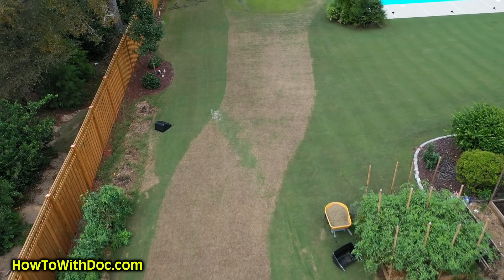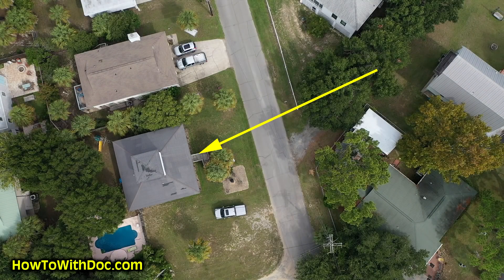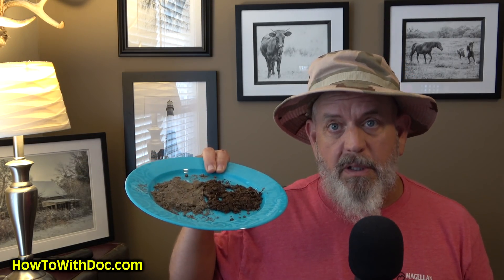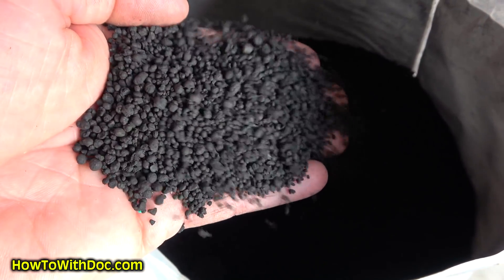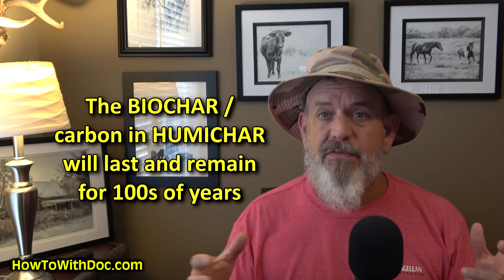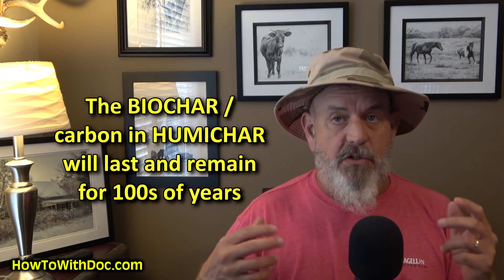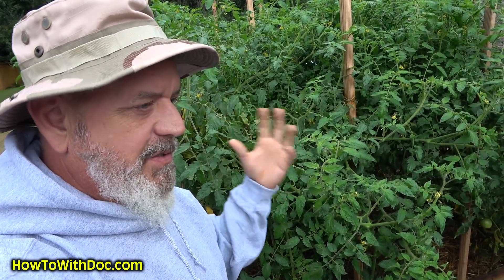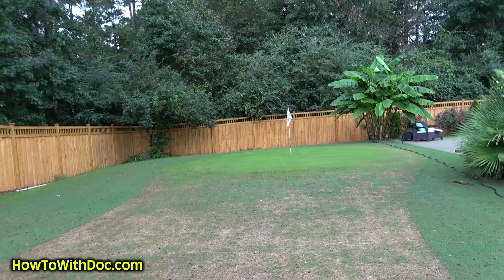Fall and Winter Lawns - Adding Carbon to Lawn Soils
Doc talks about adding carbon to soils in the fall and winter.
in the late fall and winter we can start improving our lawn soils.  The first step is a good quality soil test.  next we can add carbon via HUMICHAR and make adjustments to our lawn soil PH.  The best time to adjust the lawn PH is in the winter months.  Adding carbon to the lawn all winter will get the soil ready for the spring and allow us to use less fertilizer.